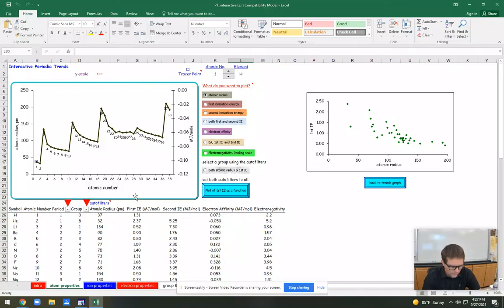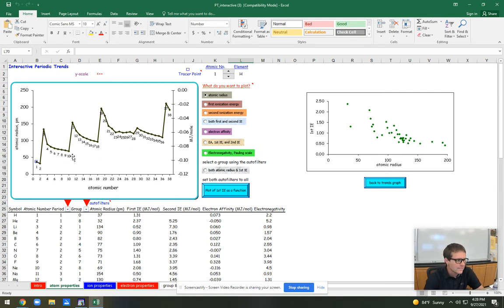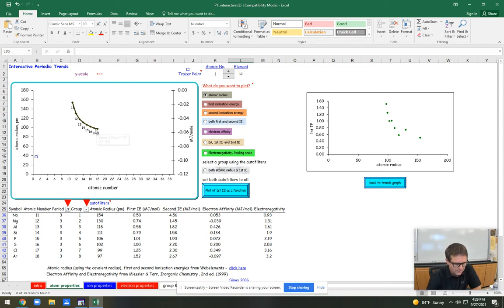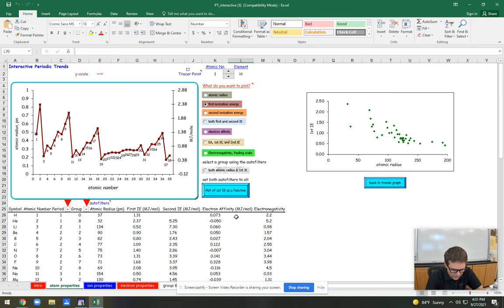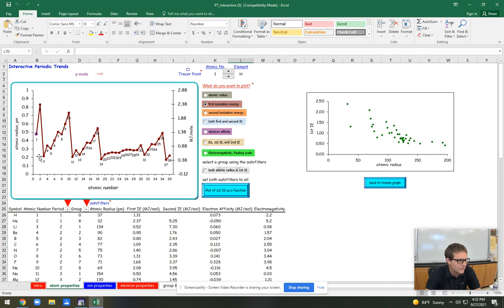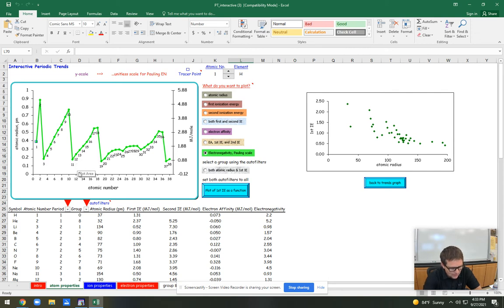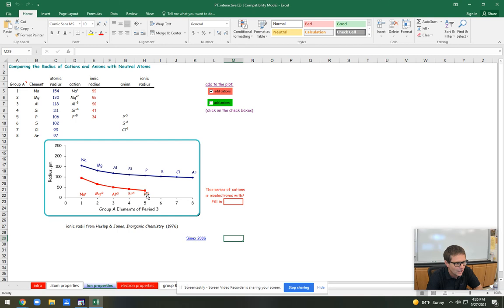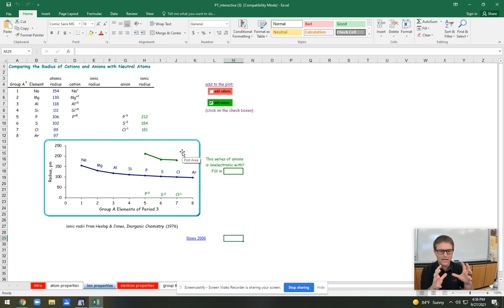Chemistry - Unit 2 - Lecture 10 - Interactive Periodic Trends Activity